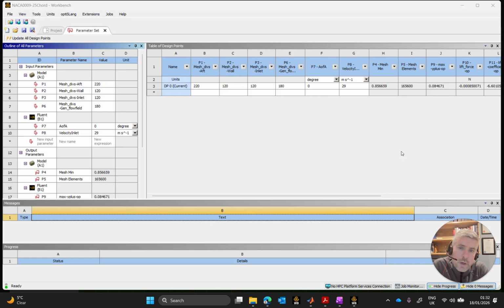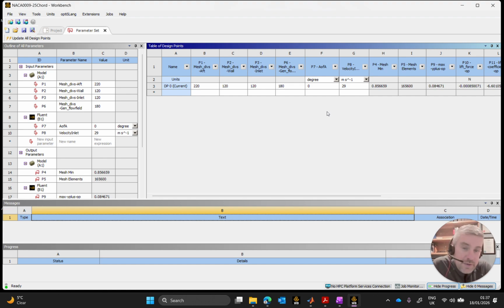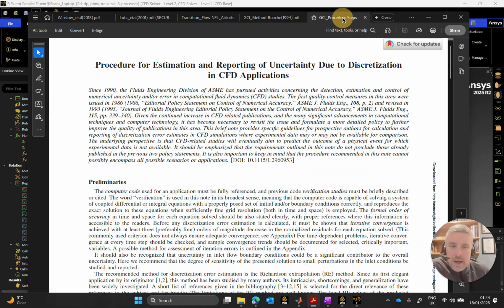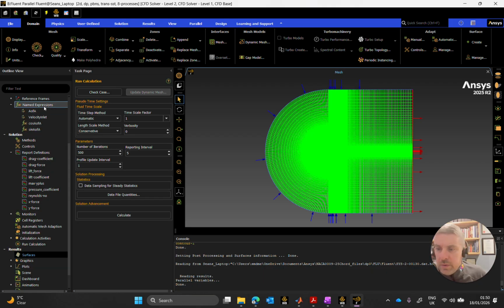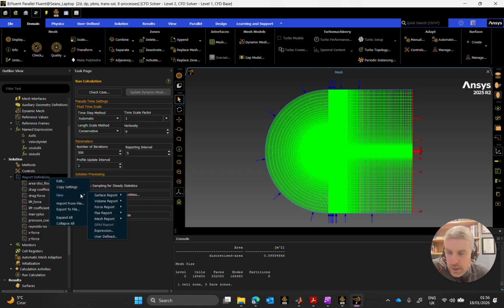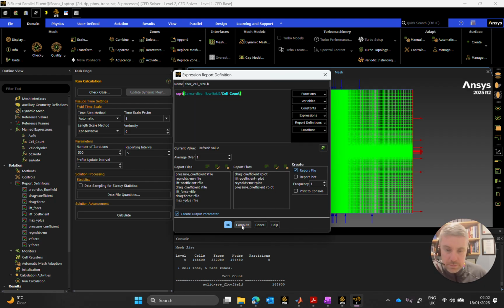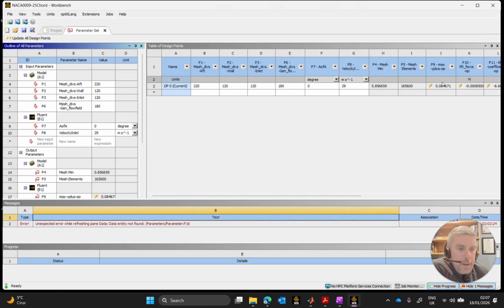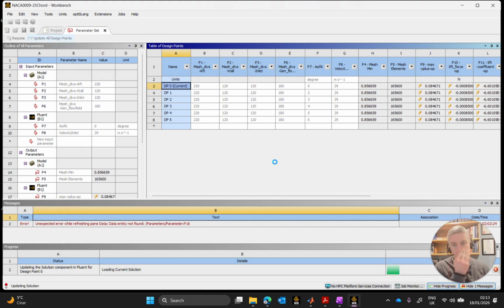STEM Racing Front Wing Airfoil - Parameter Set Supplement-vid9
9th video in the STEM Racing car front wing series.  This video is supplementary to video 8 and seeks to give greater insight into differences in named expressions and report definitions and how creating a variable, parameter, or any metric in one or the other will affect the study.

It finishes with the creation of five additional design points to compare the effect of the NACA0009 airfoil at at Re 50K and at six angles of attach, 0°, 2°, 3°, 4°, 5°, and 6°.